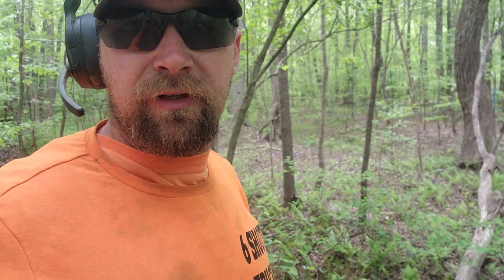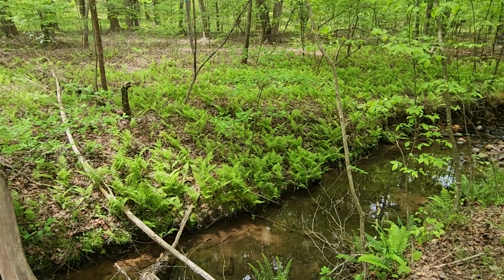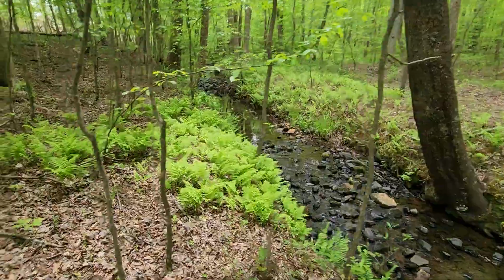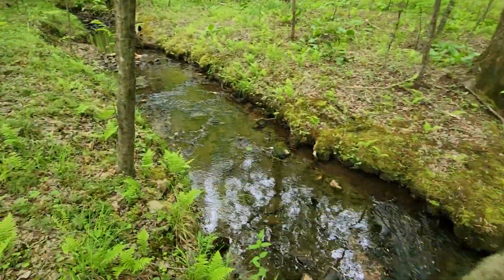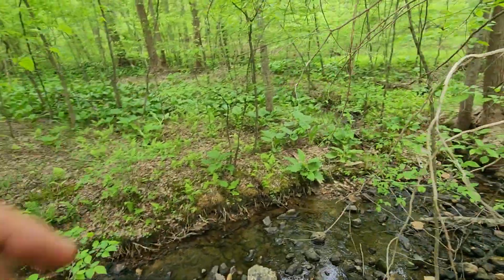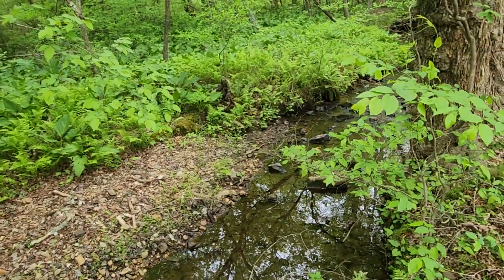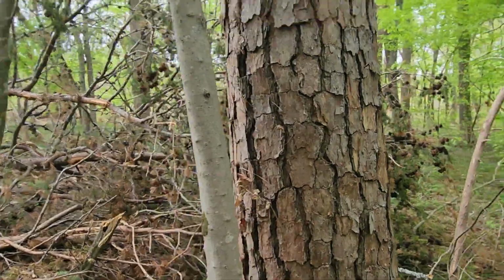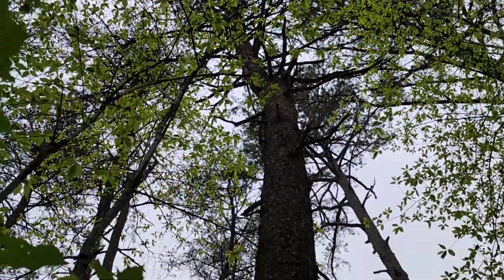Choosing A Smz Crossing Zone In Logging